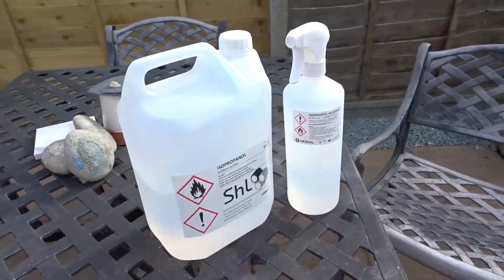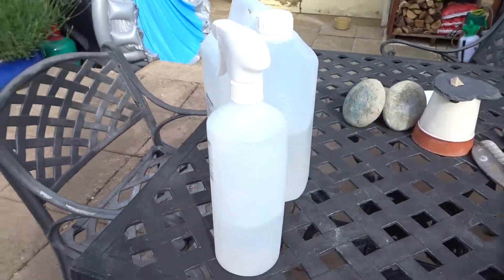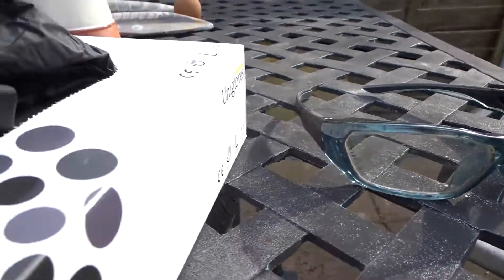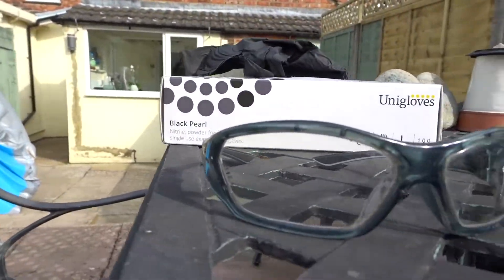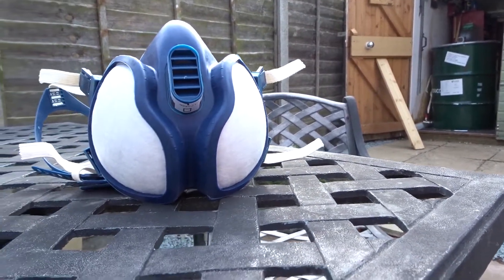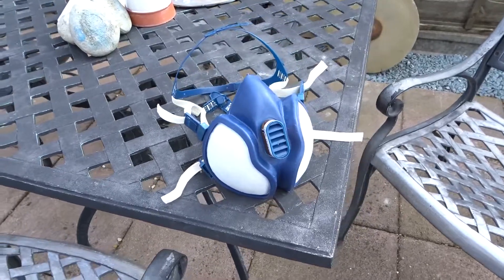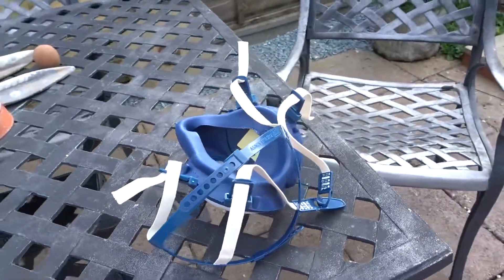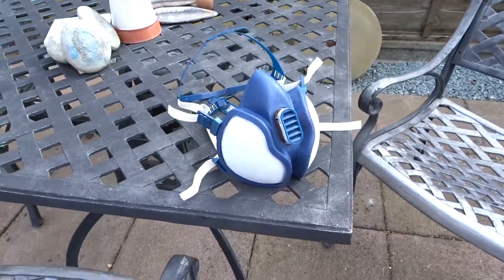3 Essential Pieces Of Equipment When Using Isopropyl Alcohol | Growing Gourmet Mushrooms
In this video I discuss an often-overlooked part of mushroom cultivation – personal safety. We care so much for our little fungi friends that we often overlook our own well-being. Please be careful with Isopropyl alcohol.

You can read up the article I wrote on safe working practices

Recording Kit:
Sony HX90V Camera
Manfrotto Tripod

You found the bottom.